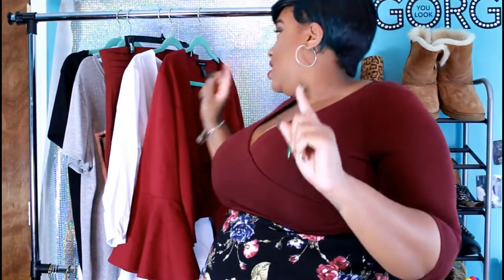Ashley Stewart Haul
Click here to check out the blogpost for this video

Have you seen The Power of Color Series? Check it out here!

IG,FB, and Pinterest: NoMinusPlus